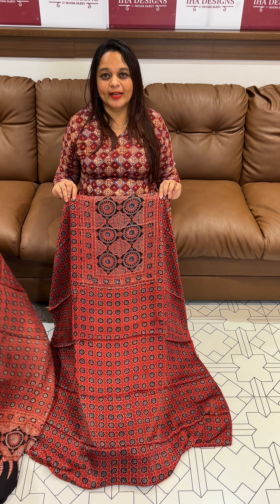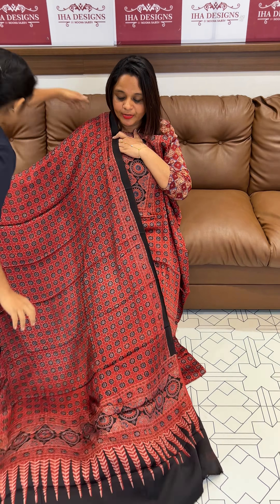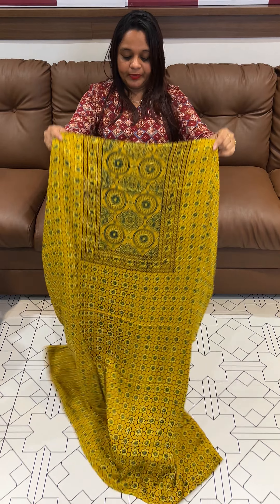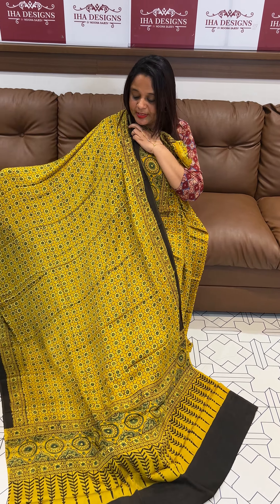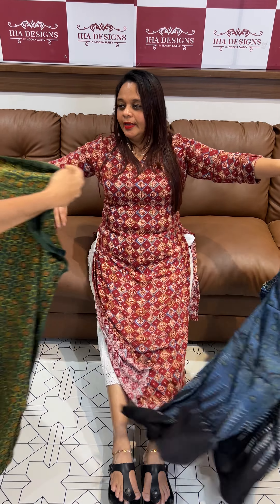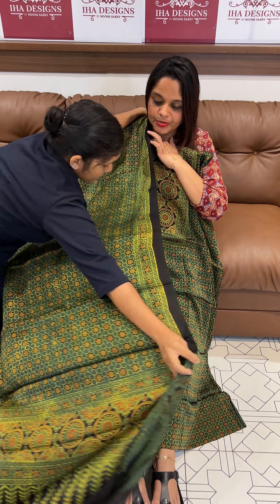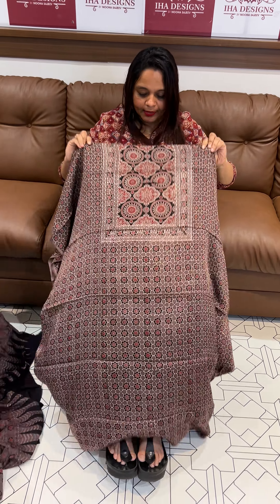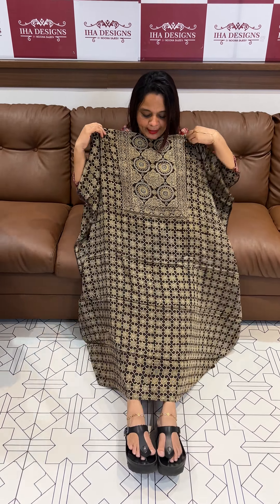Printed modal unstitched salwar suits collections for booking visits